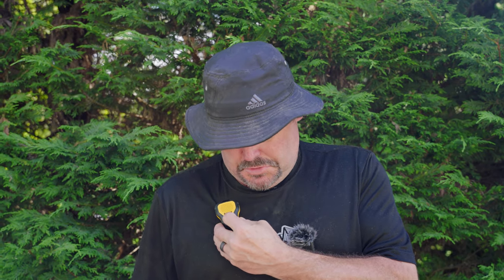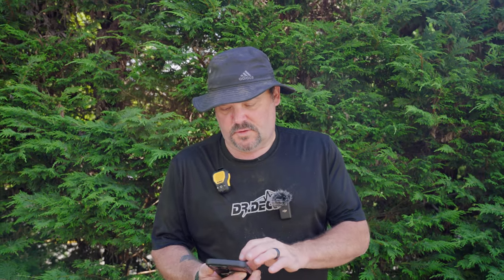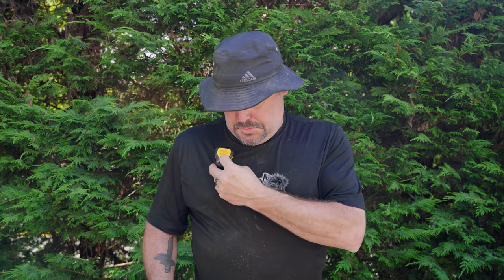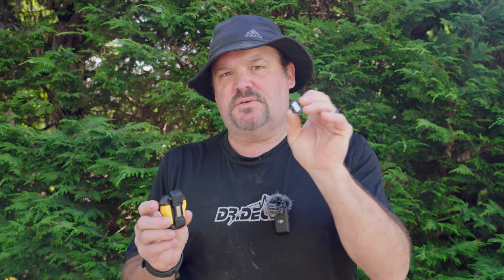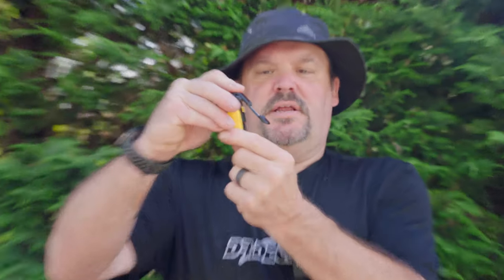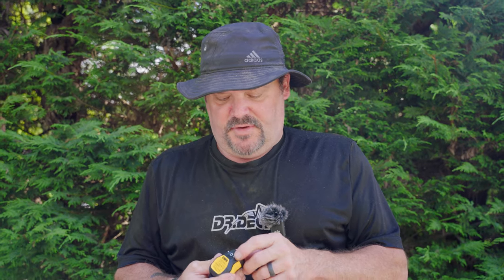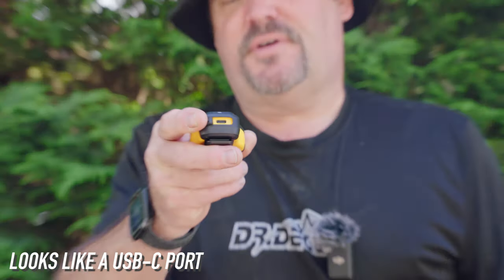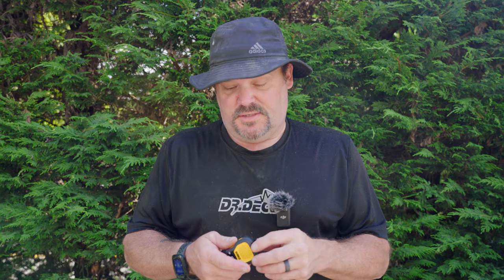DeWalt's Pocket-sized Speaker: Is it good? || Dr Decks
In a rather unexpected turn of events, DeWalt has come out with a tiny Bluetooth speaker that you can clip on to your shirt, pants or wherever you want really. It's also able to answer calls. But is it useful and worth the $70 price tag?